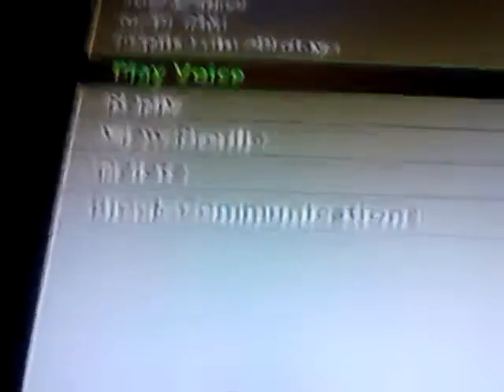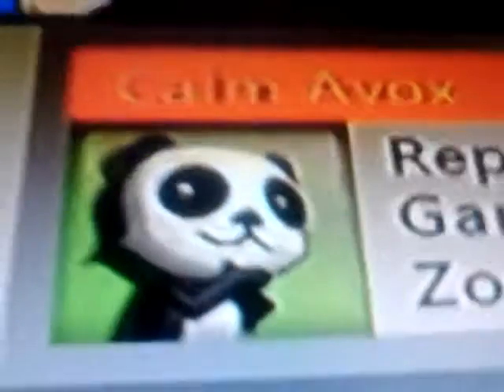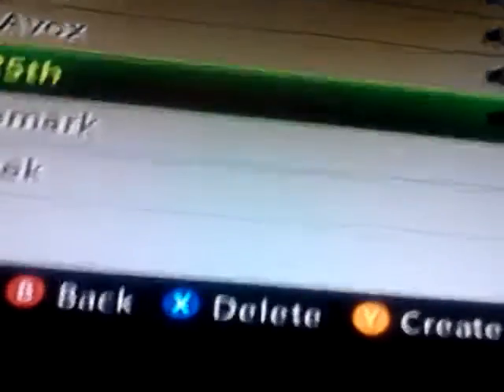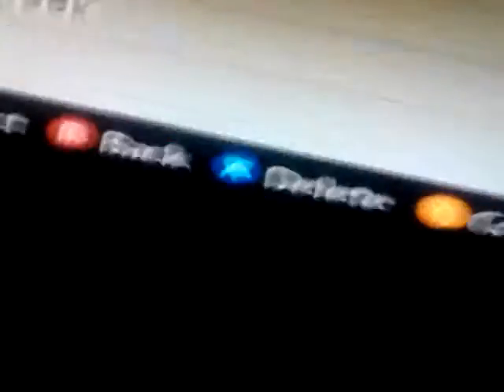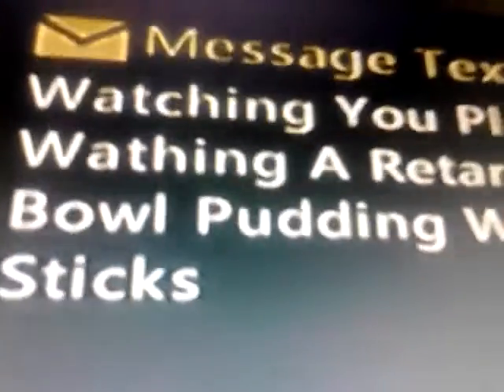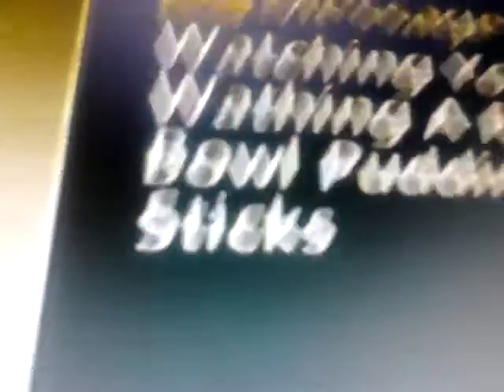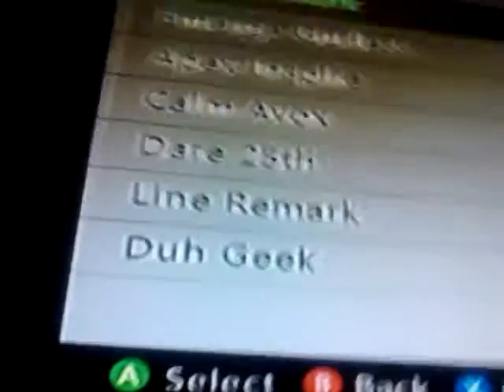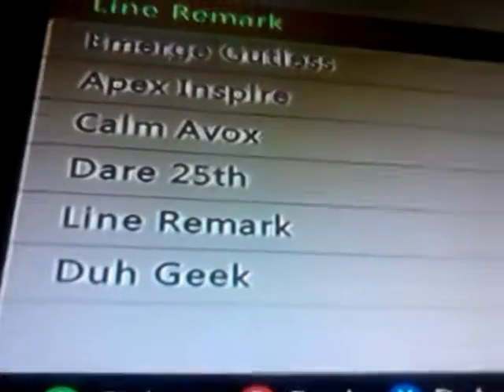Random voice messages part 1